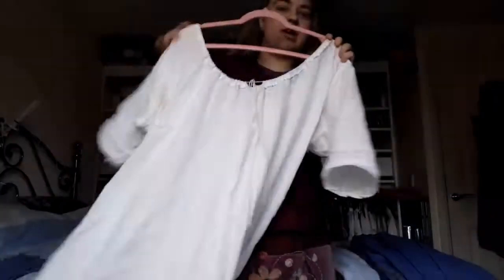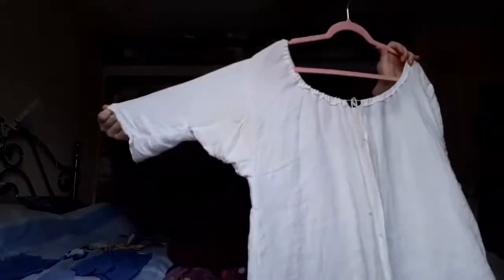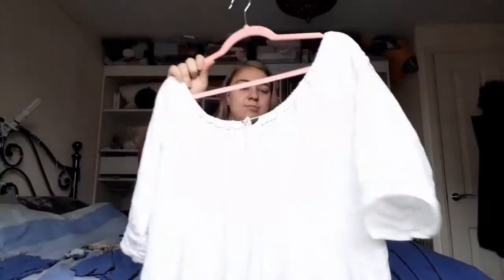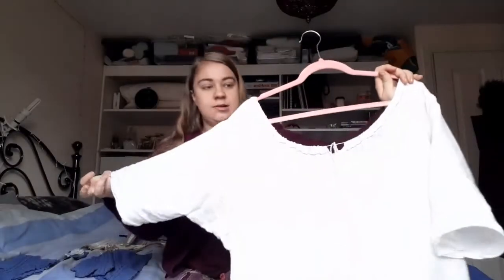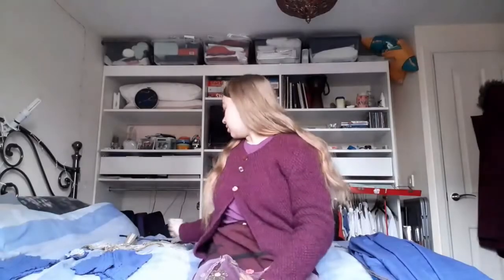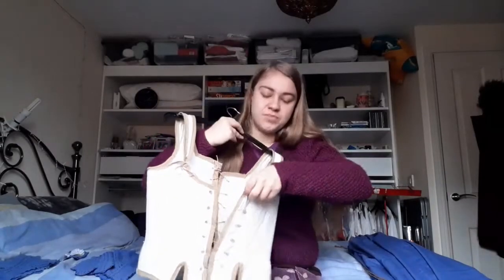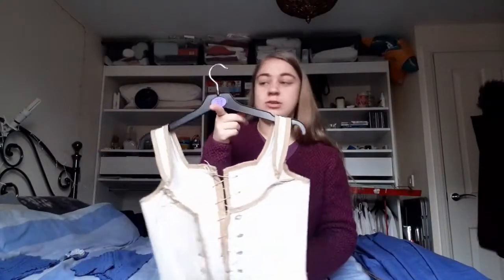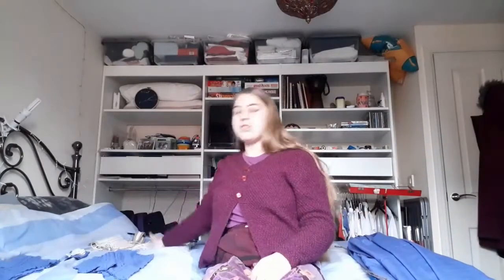Sewing my travel wardrobe ( + history lesson!)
Here are some of the clothes I sewed for my trip, plus a history of base layers to outerware. I show off my homemade 1790's stays and my waterproof skirt, comparing them to my modern clothes.